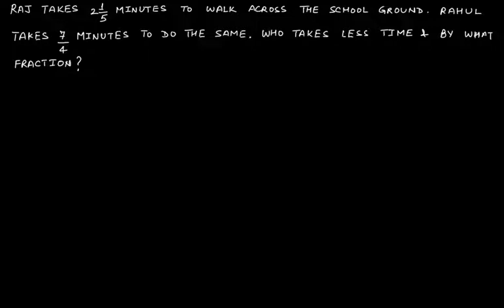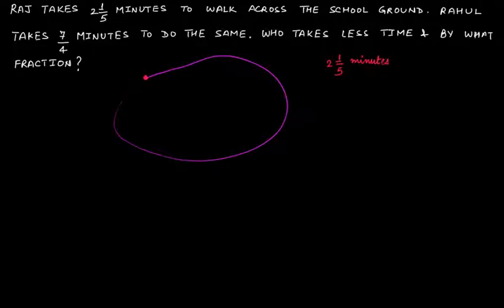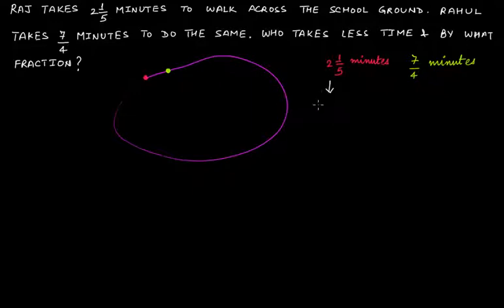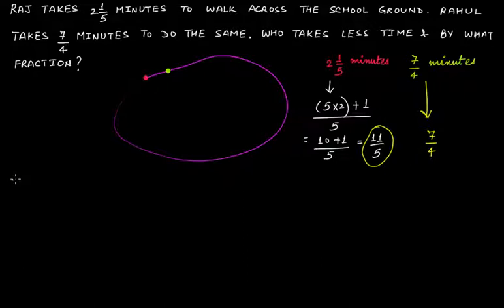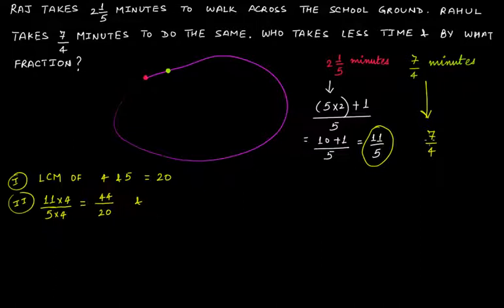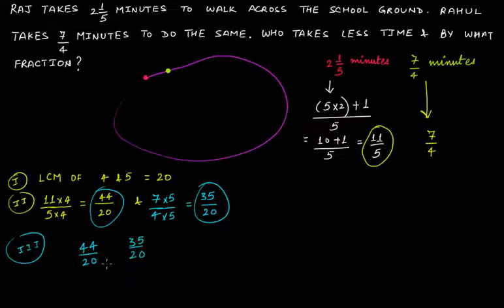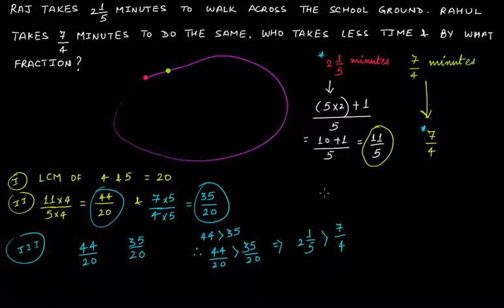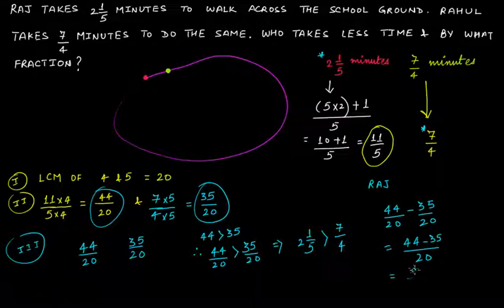Word Problems Based on Comparison of Fractions - Part-2 || C.B.S.E. Grade 6 Mathematics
In this video lecture we discuss the following:
(1) Word problem on comparison of fractions.